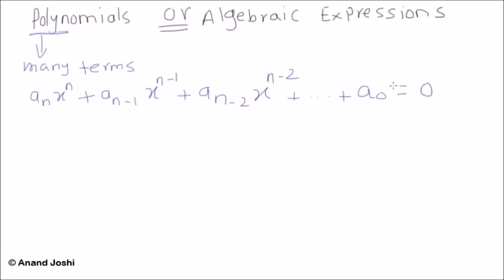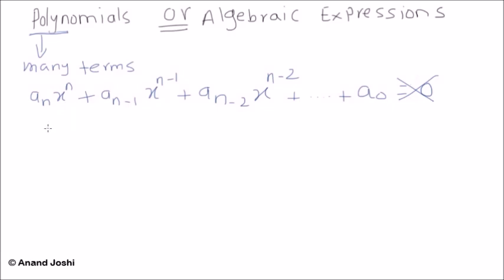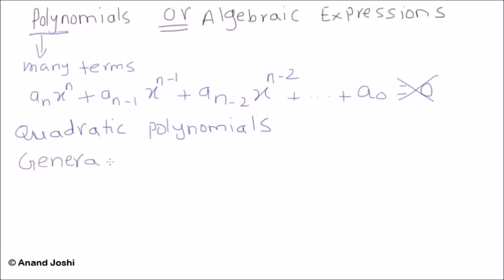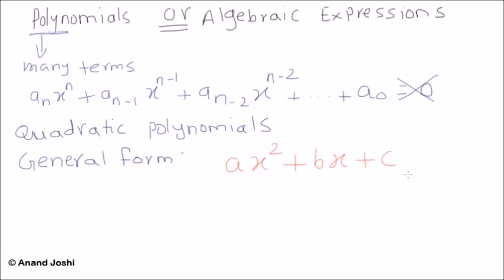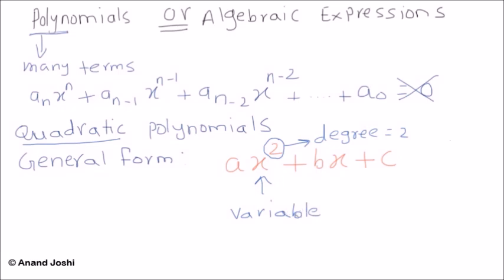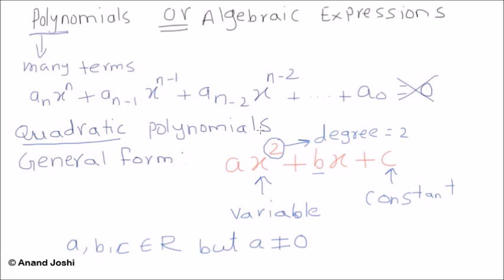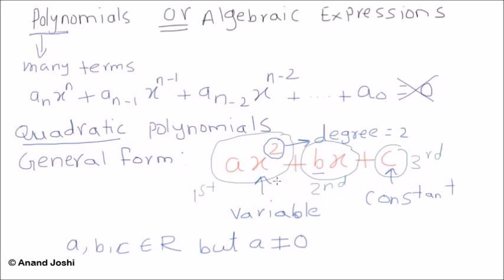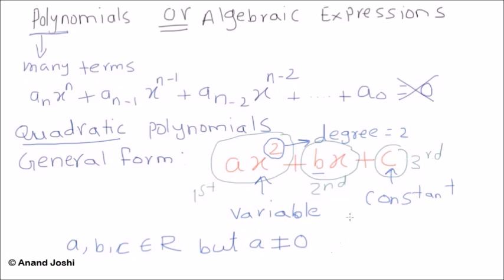Polynomials: Introduction to Algebraic Expressions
Polynomials: Introduction to Algebraic Expressions. This video introduces the learner to algebraic expressions which are also termed as polynomials.